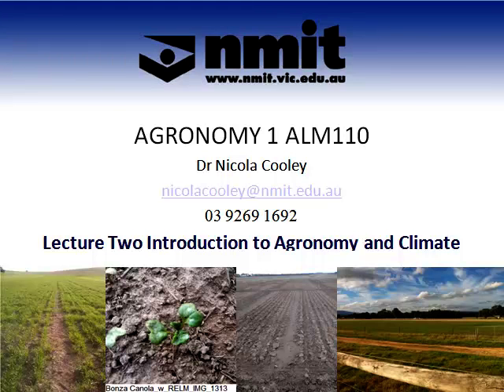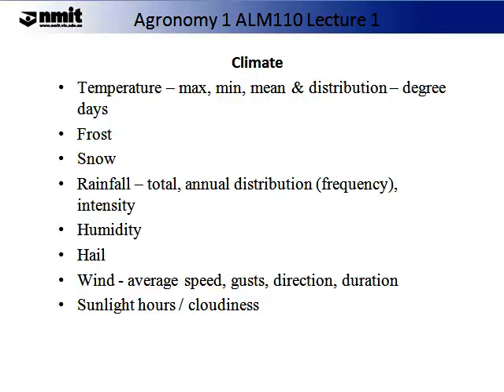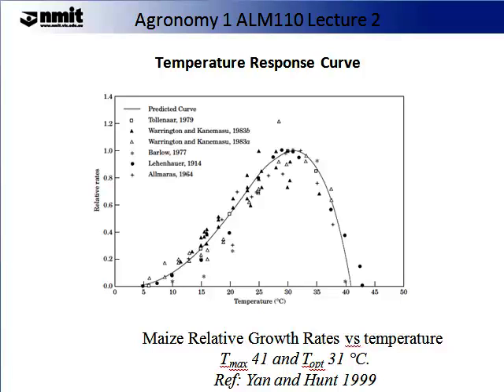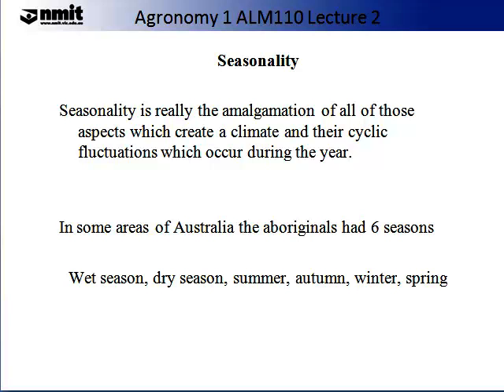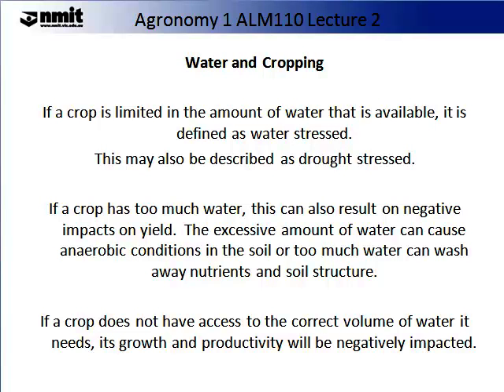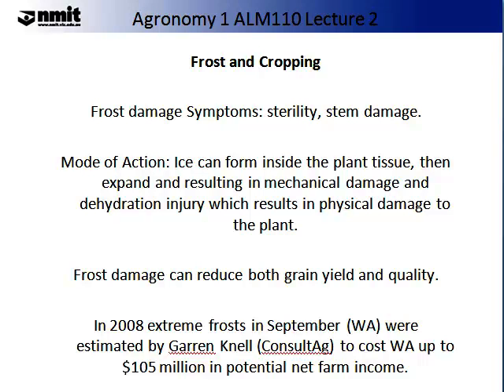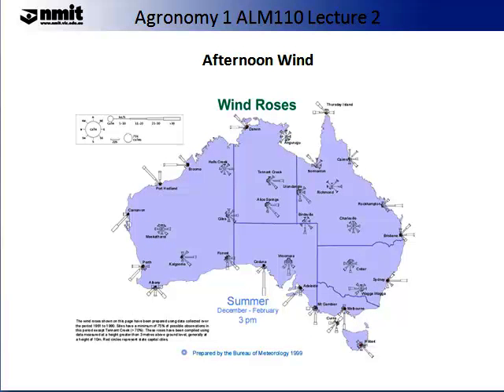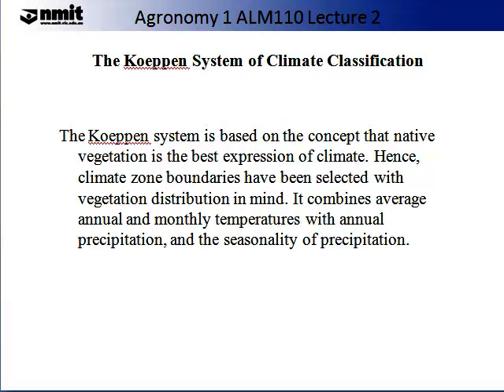Agronomy 1 ALM110 Lecture 2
This is lecture 2, Introduction to Agronomy and Climate which is part of the subject, Agronomy 1. This subject is part of the Agricultural degree offered at NMIT.